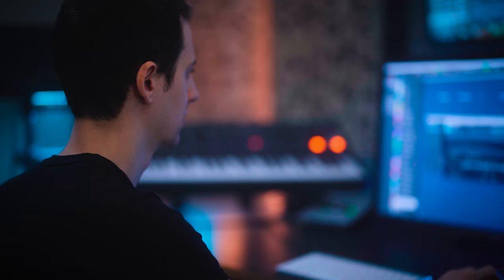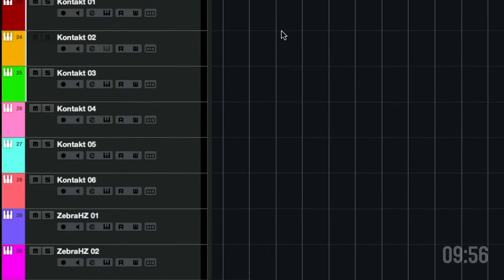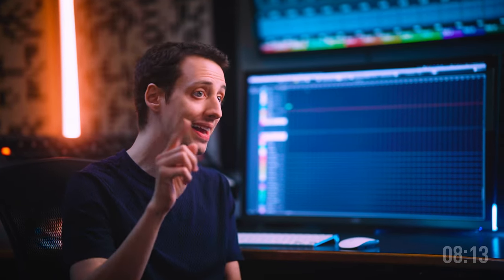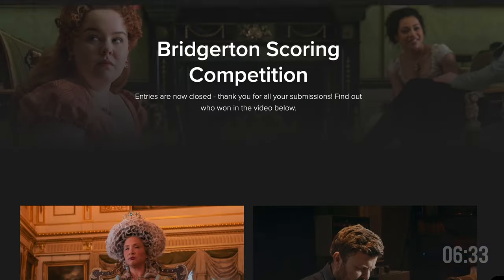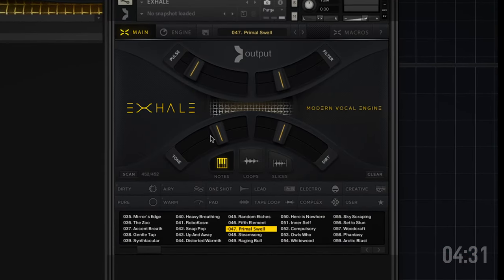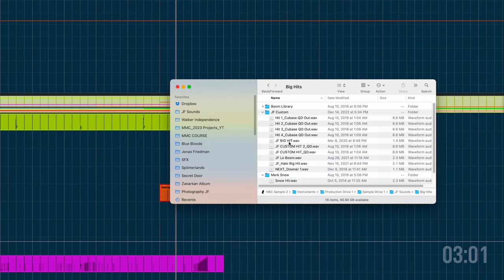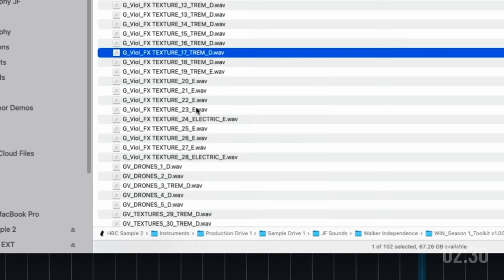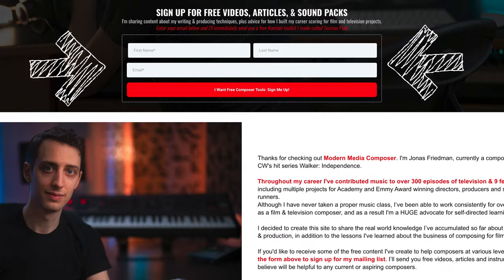Compose Faster & Take On More Projects: 5 Secrets Pros Use While Scoring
🔥Check Out The Pro Course
Learn The Skills To Compose On Major Studio & Network Projects:

🎹 Get my free virtual instrument I use when scoring for major film & tv projects.

About The Video:
Being a "fast composer" doesn't hinge solely on the ability to write music quickly. Although my speed of composing scores for film and TV has significantly improved over the years, it isn't just because I practice daily. Over the years I have built an arsenal of tools and systems which greatly enhance my efficiency. By integrating these tools and practices into my work, I've been able to take on more projects in less time and navigate through periods where multiple projects overlapped.

In this video, I'm going to share the tried-and-true methods that help me when scoring for films, TV shows, and video games. My hope is that by sharing them, they'll offer the same benefits to aspiring composers and professionals alike.

Video Chapters:
00:00 - Overview
01:10 - Tip 1 Template Setup / Must Have Productivity Plugins
04:07 - Tip 2 Resources For Practicing & Embracing Deadlines
06:08 - Tip 3 Mastering Your Sounds
07:57 - How Tool Kits Save Me When Writing
10:00 - Practice Variability / The Science Behind HOW To Practice & Why It Works